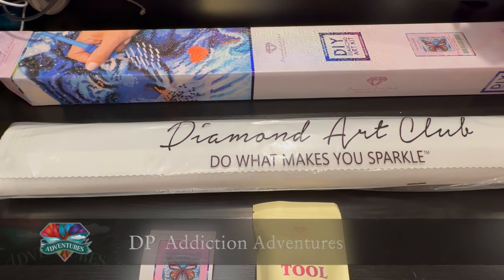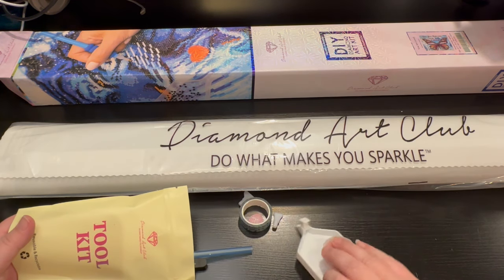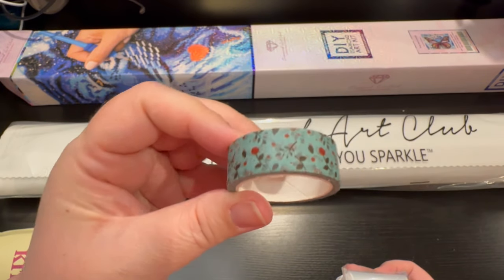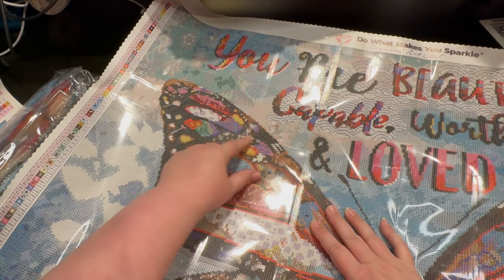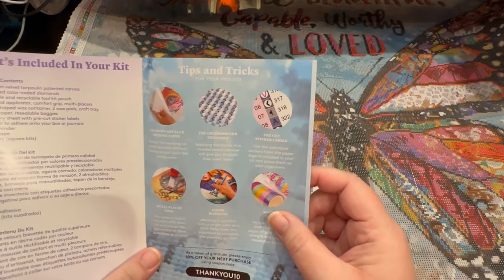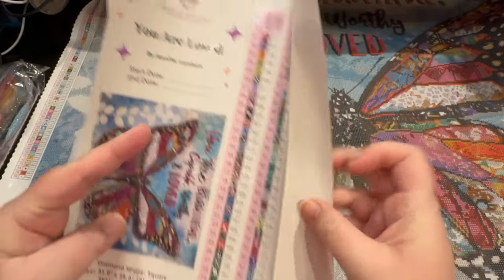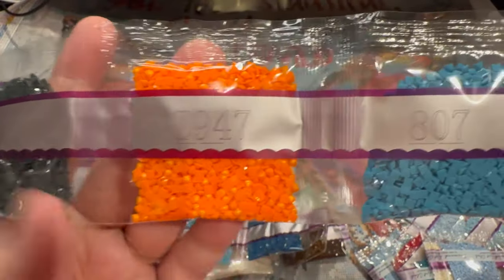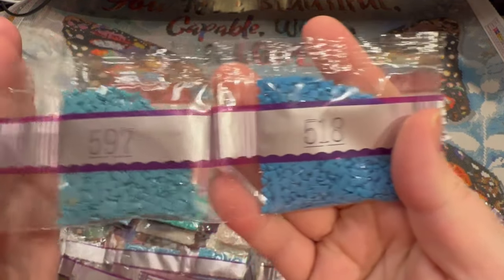DAC Sneak Peek! "You are Loved" by Jennifer Lambien - Diamond Art Club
Transform affection into art with a design honoring a mother or mother figure in your life. Our newest kit is available tomorrow, at 9AM PT, offering a way to say 'thank you' with strokes of sparkle this Mother's Day. 🎨

Flutter on with wings as multi-faceted as your dreams. Believe in yourself, for you are as radiant as the colors of life itself. 🦋✨🌈

"You Are Loved" by @jenniferlambein available in 31.9" x 25.6" (81cm x 65cm) | Square with 76 colors including 4 Aurora Borealis colors and 2 Fairy Dust colors.

General release will be Wednesday (04/10) at 9AM PST / 12PM EST! ⏰

COME SAY HELLO!

➤ Bella Sephina Diamond Art Kits: BellaSephina.com